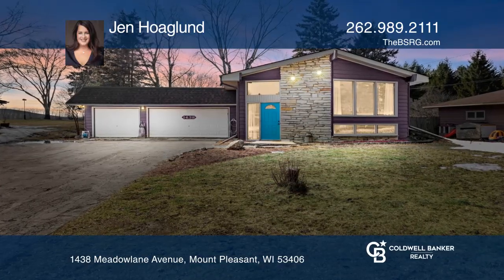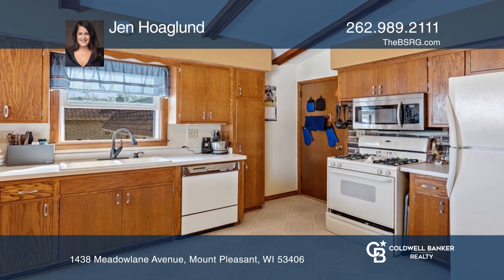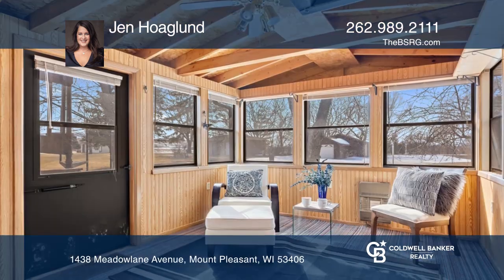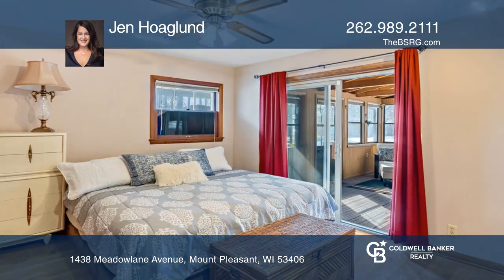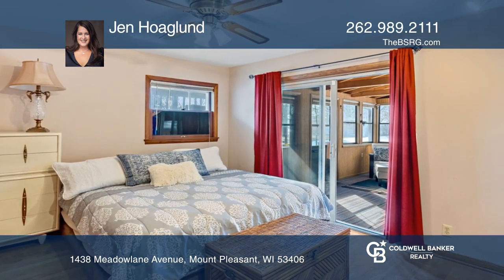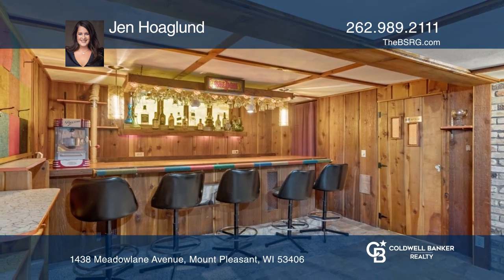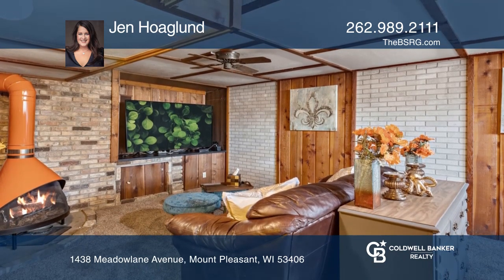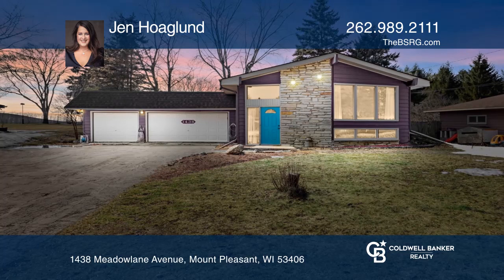Prairie Home on Country Lot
If you've been dreaming of a large country lot (approximately .93 acres) and an over five-car garage conveniently located near Highway 20, schools, shopping, restaurants and more, look no further! This mid-century, prairie-style home has more to offer then the architectural detail. A large welcoming entryway will greet your guests with split-level floating stairs, an open kitchen with lots of counter space, three bedrooms, two bathrooms, a sunroom off the master and a deck above the garage should be enough to pique your interest. But wait, there's more! The lower level has a bar grand enough to host all events, hidden rooms, a fireplace and storage. The backyard has an over two-car detached garage and plenty of room to run! The new roof was installed in 2019. Don't hesitate, it's only available due to relocation.